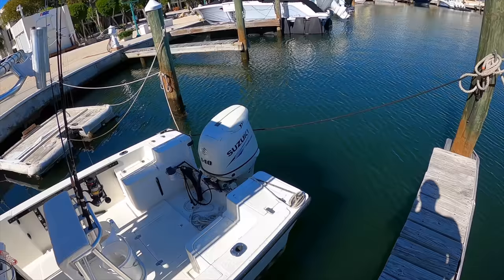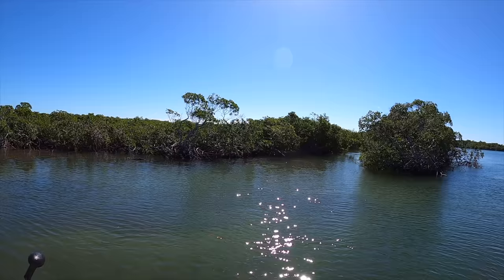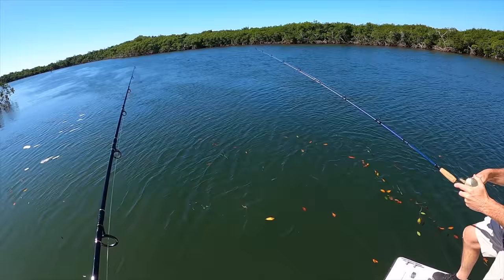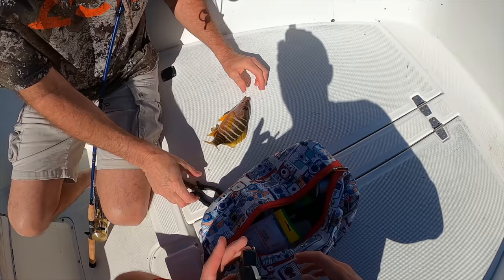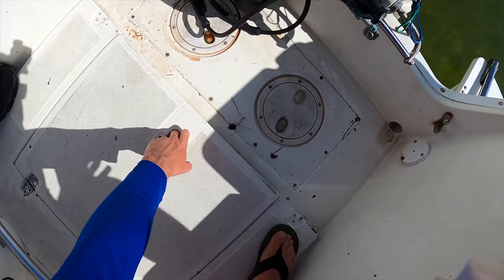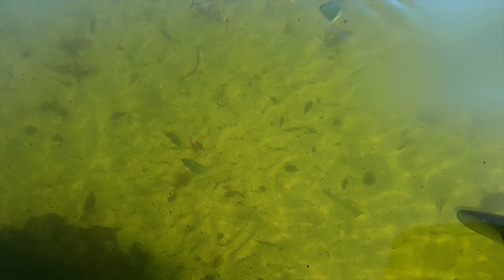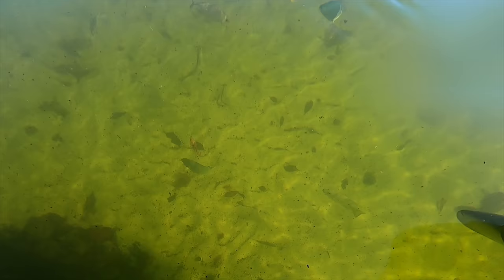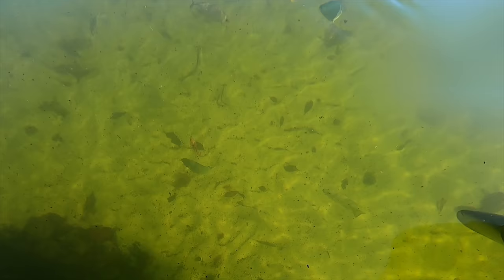Eating Whatever We Catch in Mangrove Backwaters!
Key Largo, Florida: Me ancient and I hit the mangroves to try and catch whatever swims among the entangled roots of this famous tree. Mangrove snapper, schoolmaster snapper and red-mouth grunts are among the catch of the day. We then cooked it fresh on the bow of the boat and enjoyed some tasty fish tacos!

-Ace